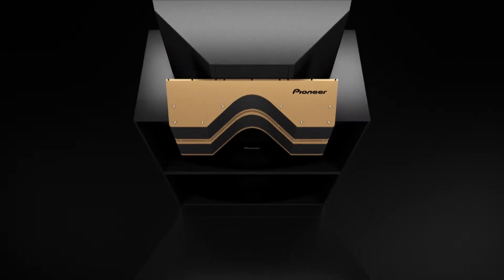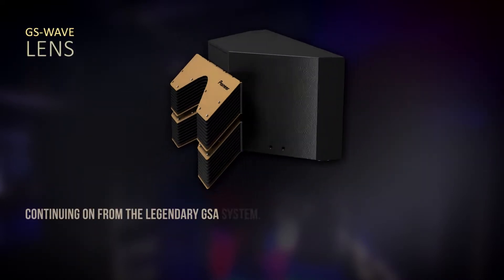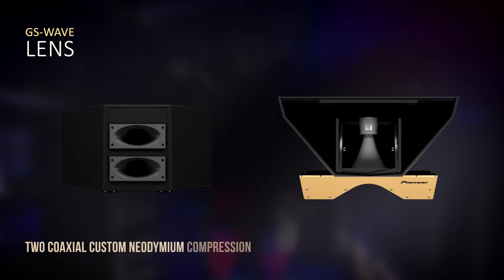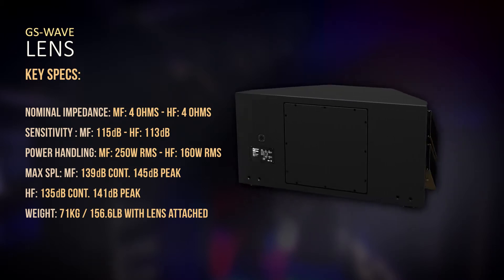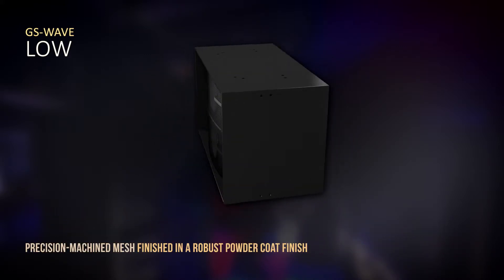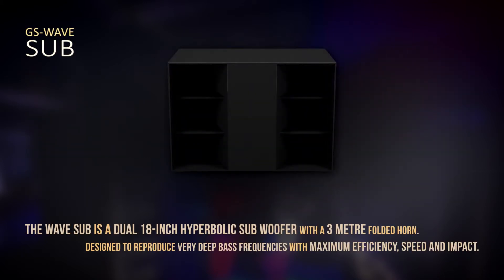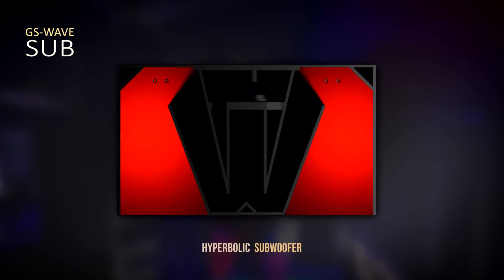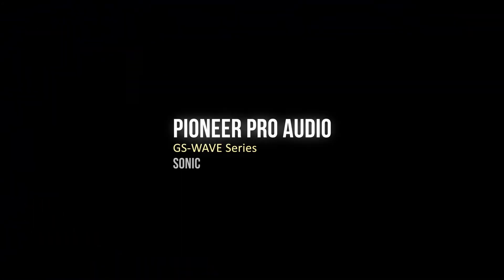Pioneer Pro Audio - GS-Wave Technical Walkthrough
The flagship GS-Wave series is a full 3m dancefloor stack with wide sound dispersion and a high SPL across a broad frequency range.  Using Pioneer's renown TAD speaker design engineers it has been developed to give a deep, warm sound that combines a punchy chest kick with crystal-clear high frequencies.

In this video, Alex Barrand of Pioneer Professional Audio talks through the GS-Wave Series in technical detail.